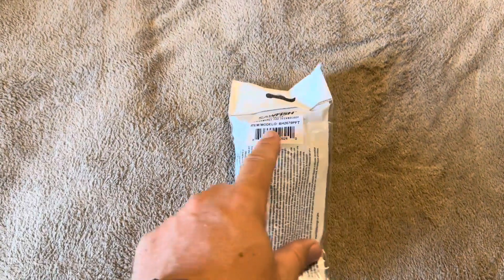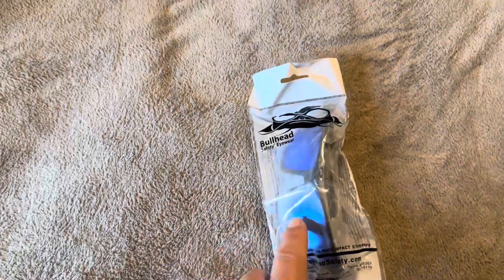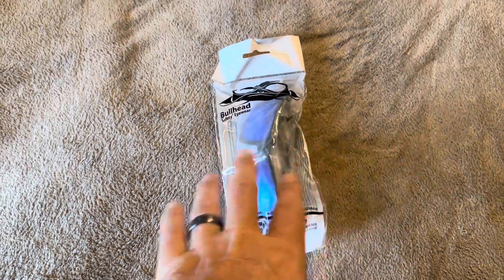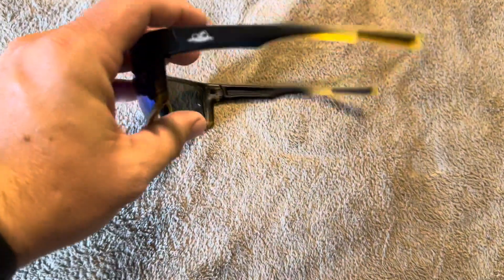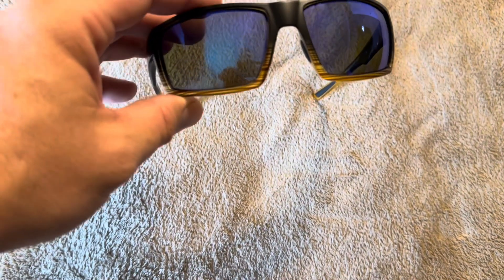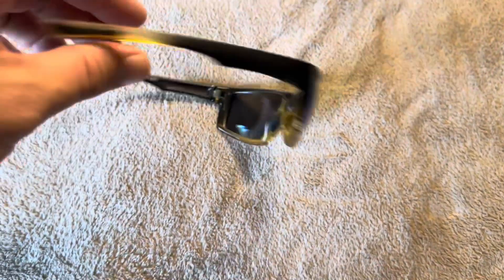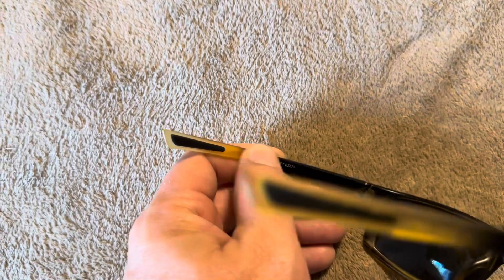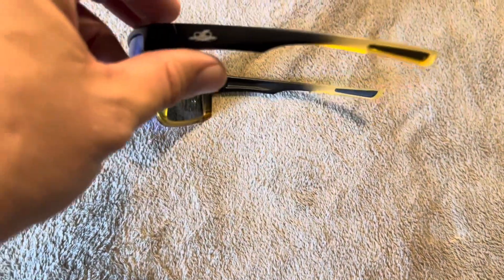Fit, Comfort, Testing, and Review of Bullhead Sawfish Safety Glasses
In today’s video, I will be reviewing my Bullhead Sawfish Safety Glasses! You can see the current price for this item on Amazon by clicking below.